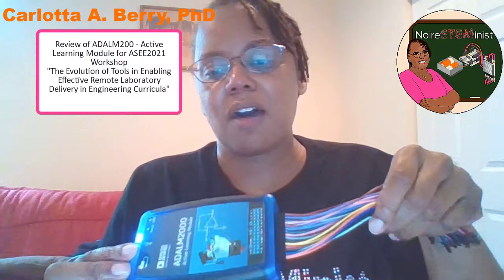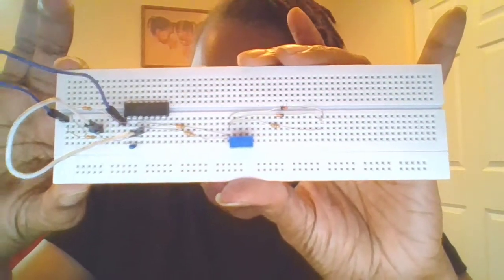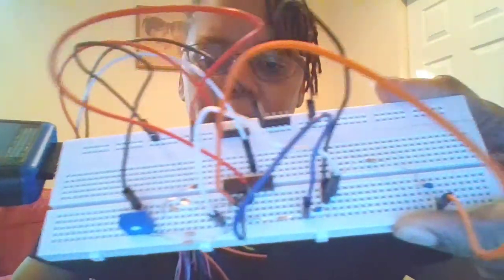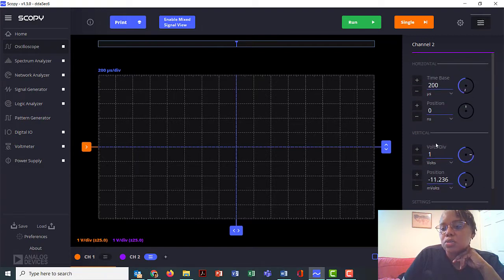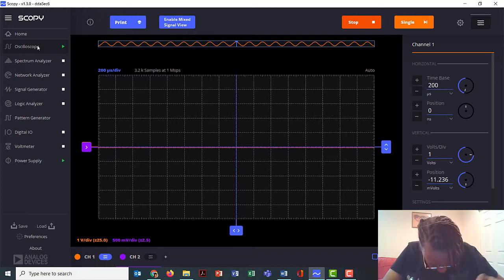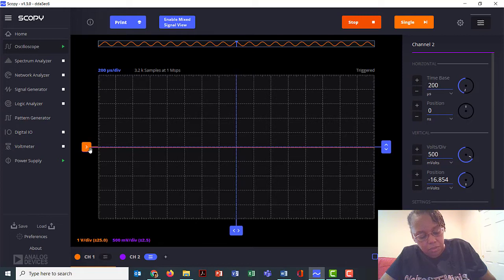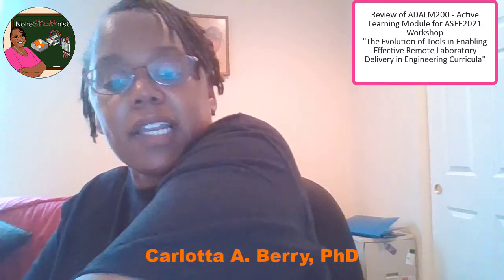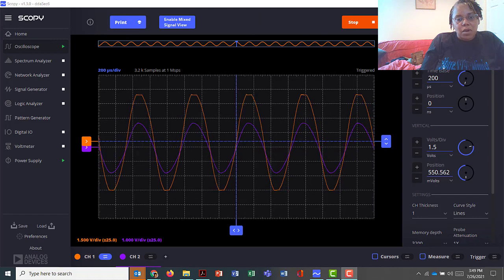Review of ADALM2000 by Analog Devices for remote electronics labs for ASEE2021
I finally got my lab working for my wein oscillator so I wanted to post my success story. The problem was I was missing a wire on the potentiometer and did not realize that the breadboard buss is split down the middle so some devices were not getting power. AARGH. 😠